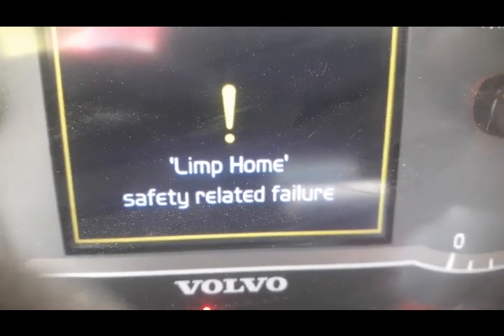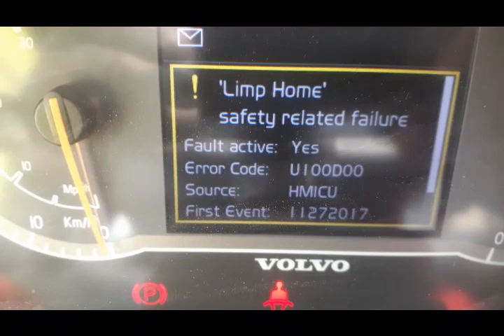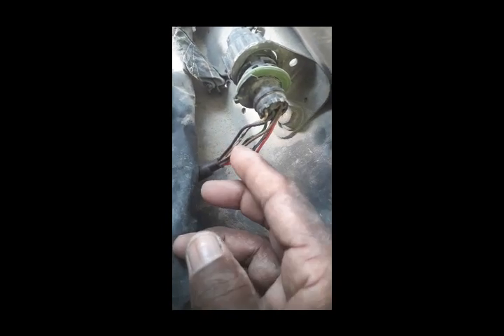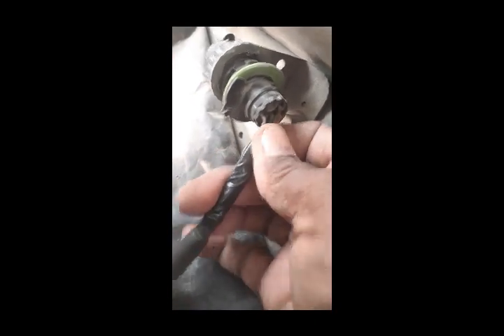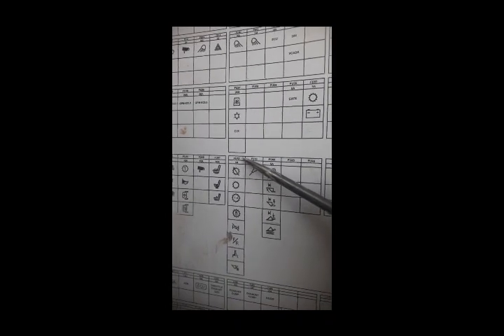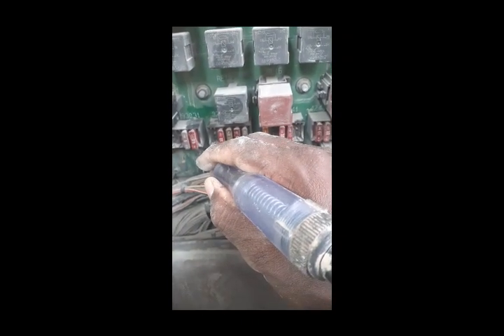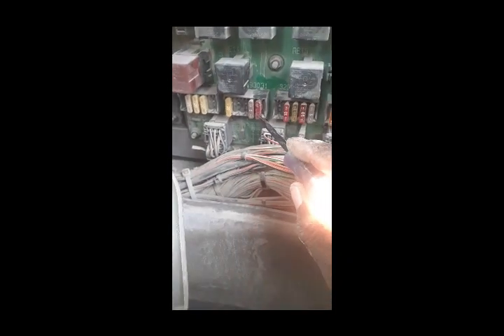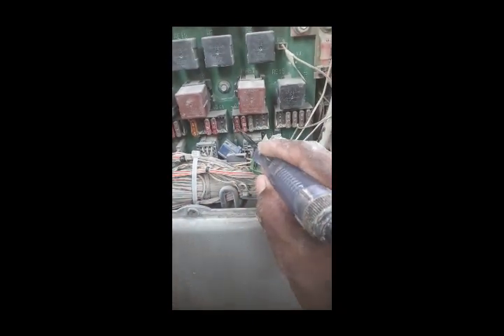Volvo L180H Not Moving || Common Issues & Solutions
About Video,
In this informative video, we delve into the common issues that can cause your Volvo L180H loader to refuse to move and provide practical solutions to get it back in action. Whether you're a seasoned operator or a novice, our step-by-step troubleshooting guide will help you diagnose the problem and save valuable time and money on repairs.

Key topics covered in this video:

Identifying potential causes of non-movement in your Volvo L180H loader.
Demonstrating a systematic approach to diagnose the issue.
Explaining straightforward solutions and maintenance tips to resolve these common problems.
Watch this video to gain the knowledge and confidence to tackle these issues head-on and keep your Volvo L180H loader working efficiently.